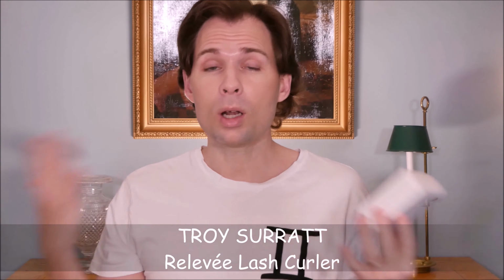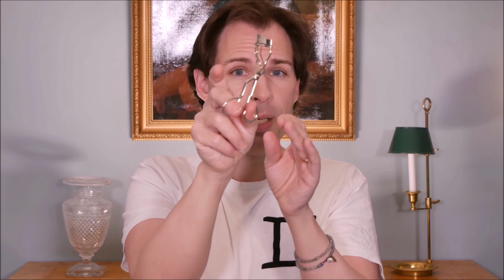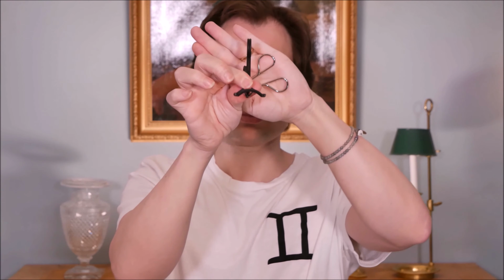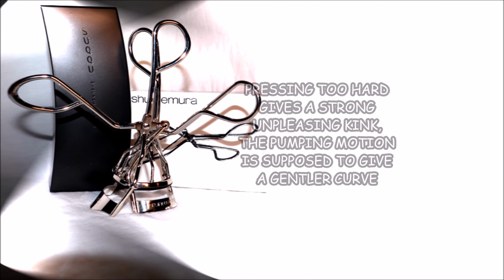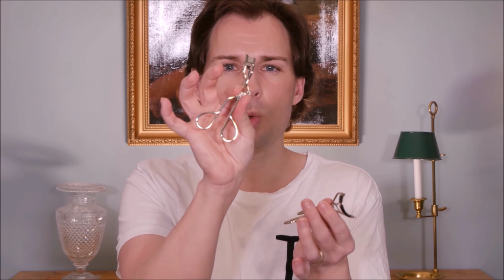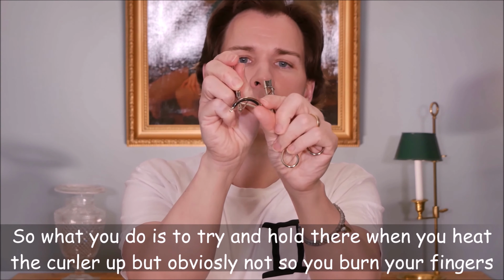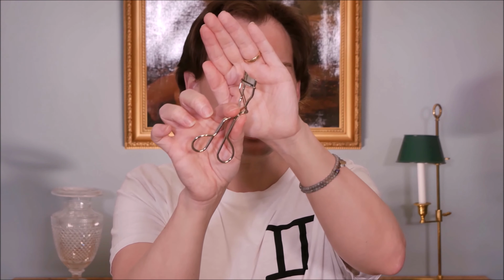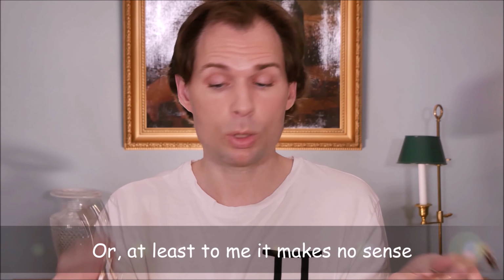SUQQU vs SHU UEMURA, JAPANESE EYELASH CURLER BATTLE, HEAT-CURLING YOUR EYELASHES EASY, REVIEW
WHICH IS BETTER, THE SUQQU OR SHU UEMURA EYELASH CURLER AND HOW CAN YOU HEAT-CURL YOUR EYELASHES. In this video review we look at the Suqqu eyelash curler and compare it to the Shu Uemura eyelash curler to see how they fair against each other. What about the Kevyn Aucoin, the Tweezerman and the Surratt eyelash curlers compared to the Suqqu and the Shu Uemura ones, well we briefly look at them too for comparison.

As always, doing as I do, say, show, write, or whatsoever, is at one's own risk regardless. Nothing I say, show, write, do, or whatsoever, is meant to cure, heal, or prevent anything regardless.

Filmed and exported in 4K, no filters are used to enhance or alter my appearance.